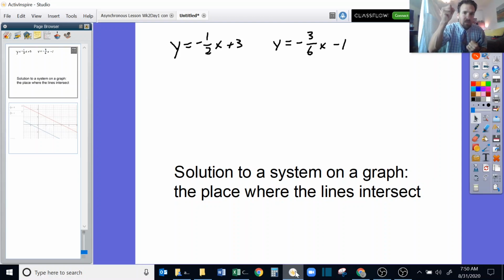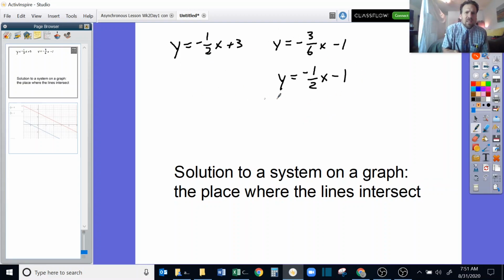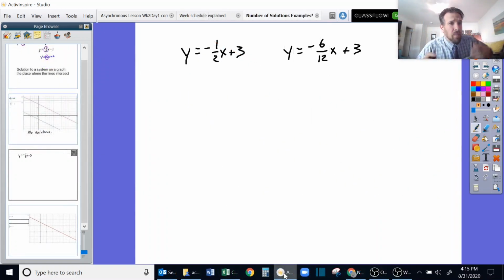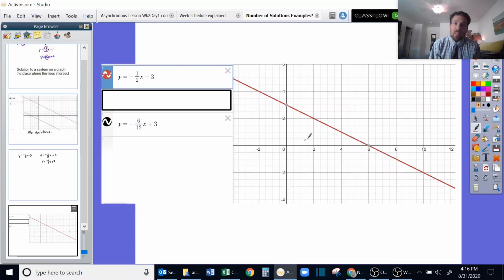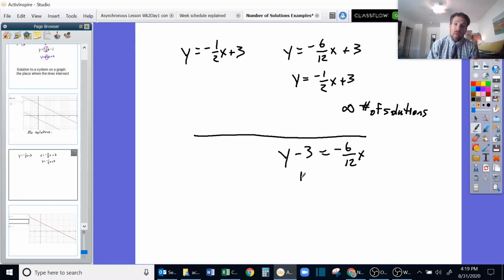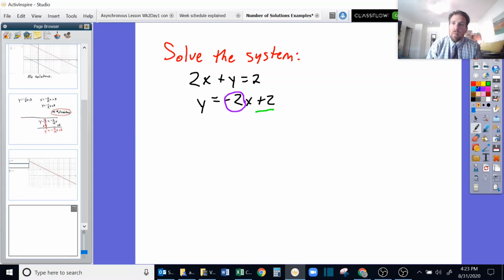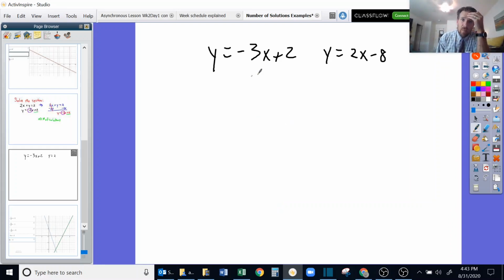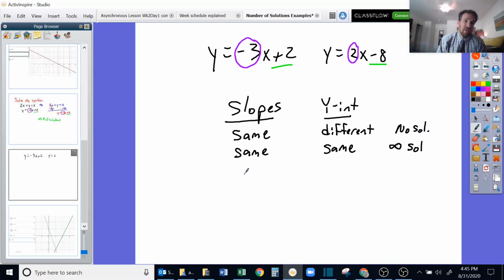Number of Solutions by Inspection